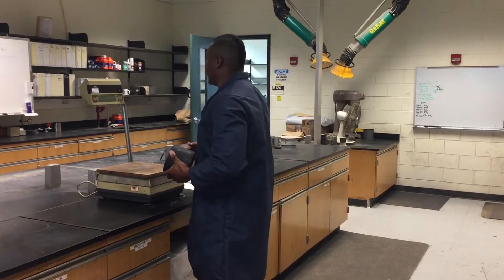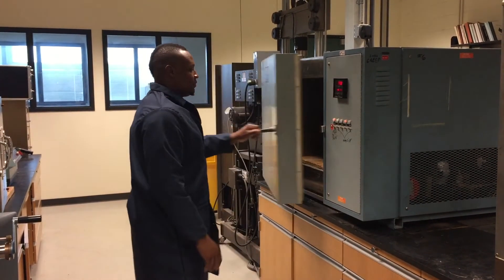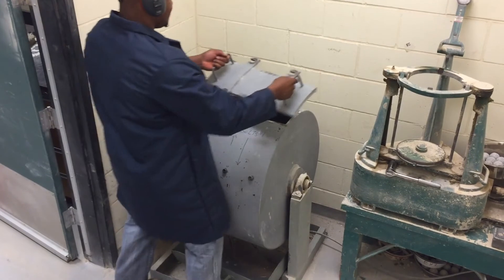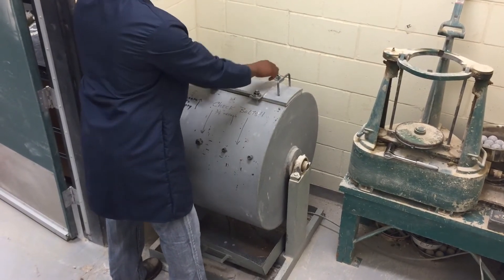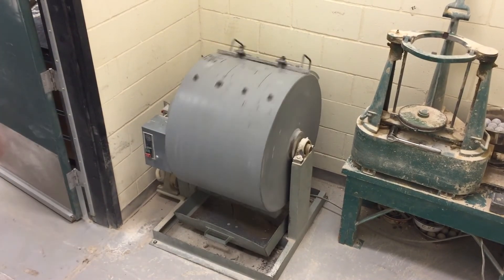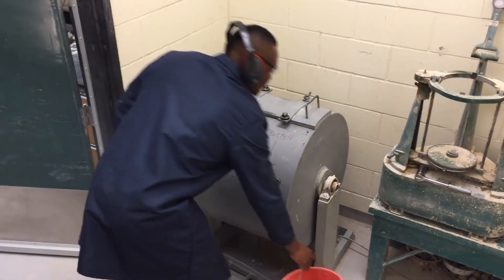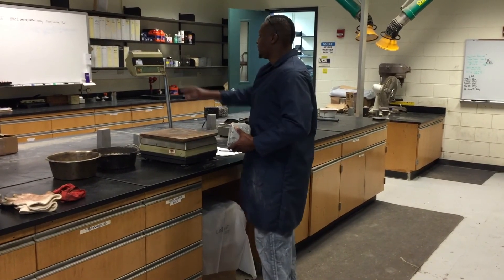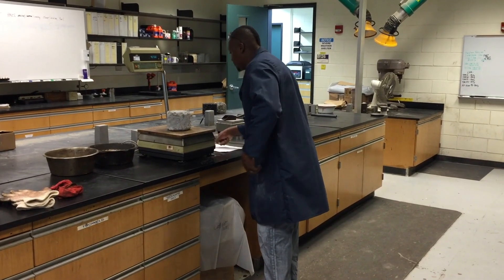Tex-245-F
CHANGE (July 2021): Density of test specimens must be 93 +/- 0.5%. Was 93 +/- 1%.

How to determine the abrasion loss of compacted hot-mix asphalt specimens.